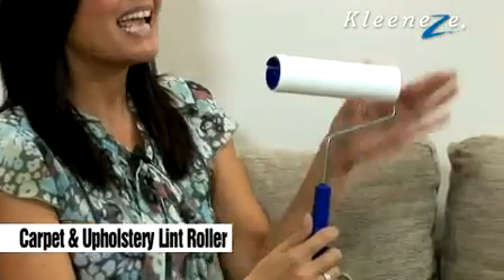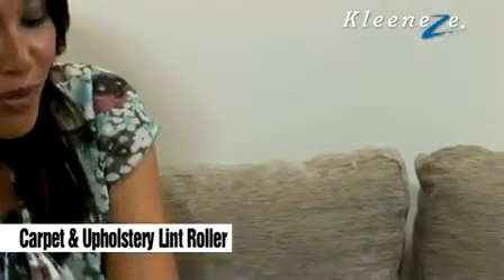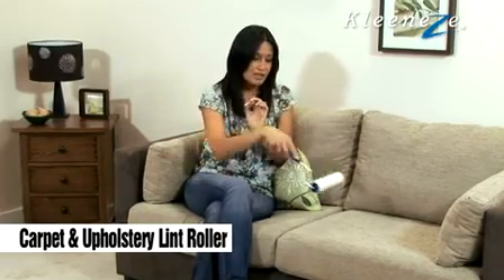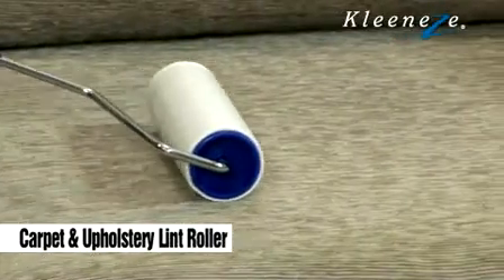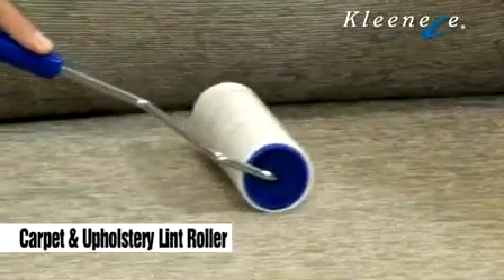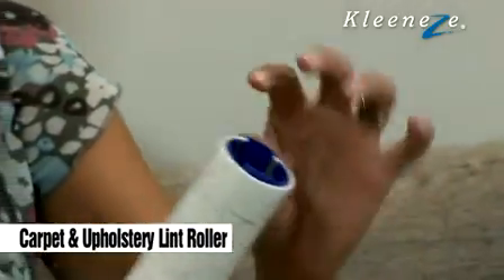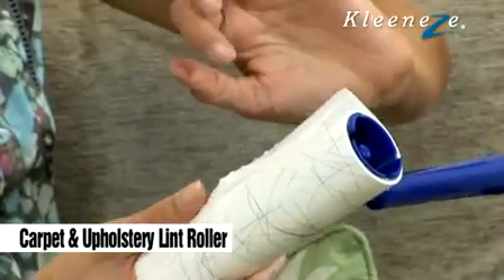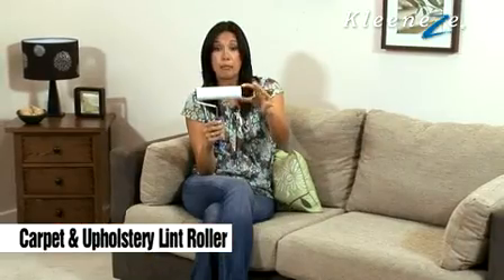Carpet & Upholstery Lint Roller - Kleenezeshop.com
An extra wide adhesive roller to pick up fluff, dust and pet hairs from carpets, stairs, upholstery etc.